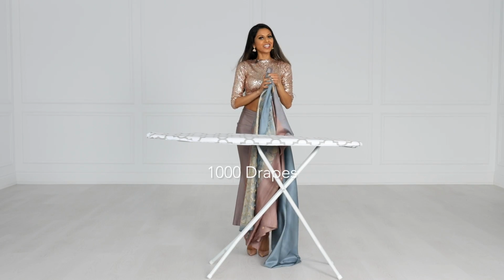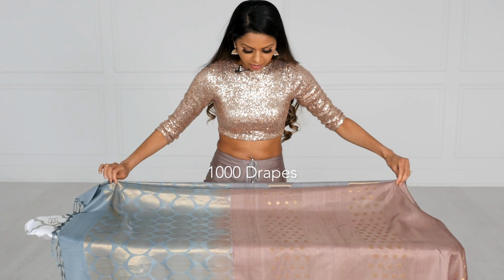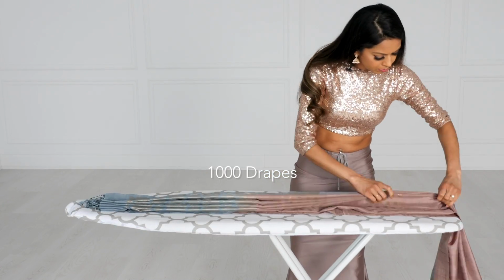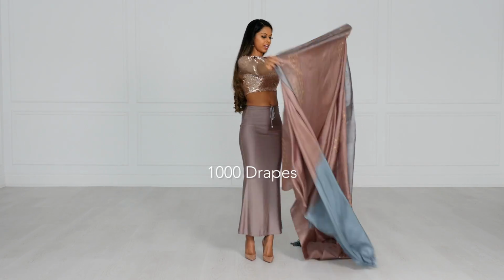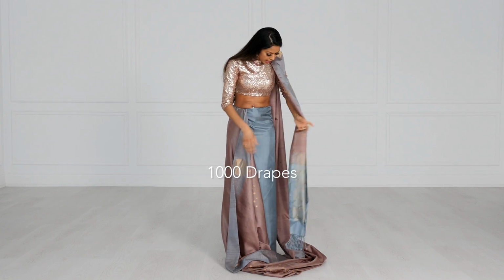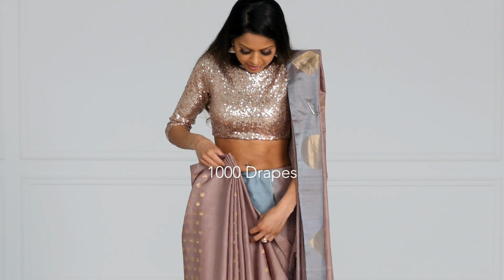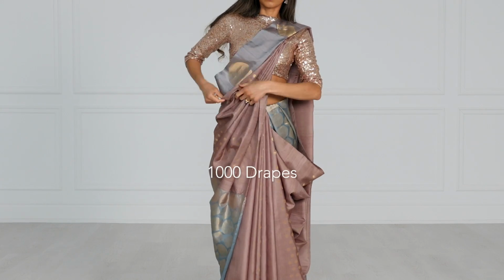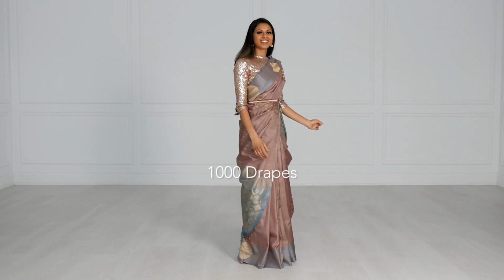The Infinity Drape | Drape #25 | How to wear Saree for Beginners | Saree Draping Tips | Tia Bhuva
Tia Bhuva | Silk Saree Draping | Saree Draping for Slim Look | How to wear Saree | Saree Shapewear | Saree Silhouette | Petticoat

In this video learn how to do the Infinity Drape ✨